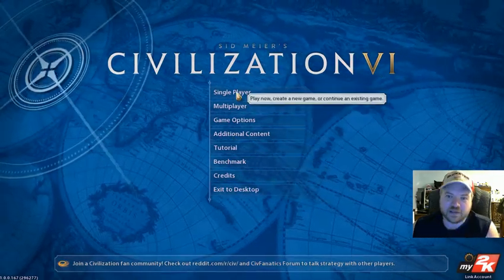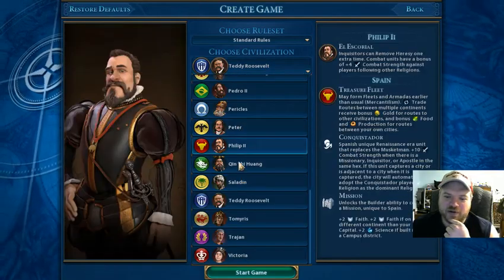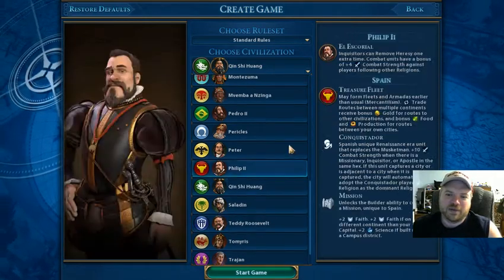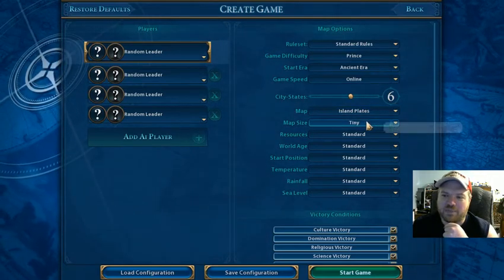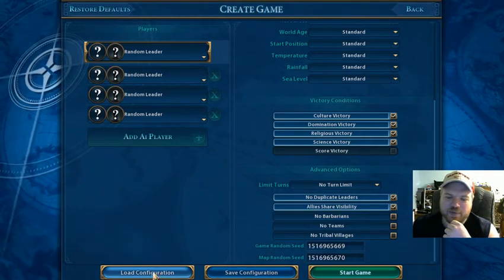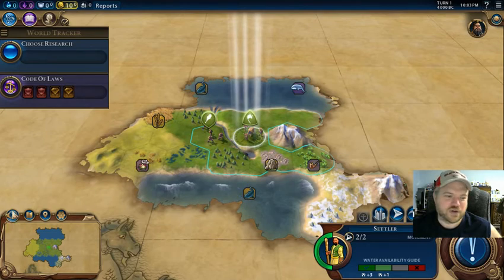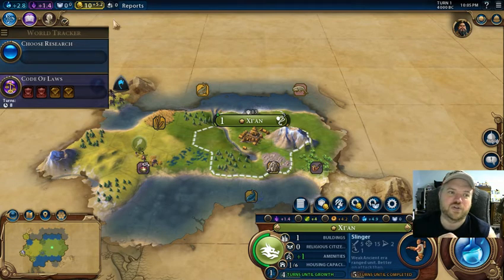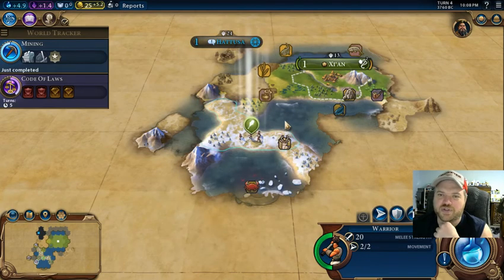How to create a Civilization 6 game with custom settings.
This shows you how to create a Civilization 6 game and the common settings I choose. I'll show you which options I choose and why, while also explaining their pros and cons.

The game I create will become part of a series of videos showing the game play of Civilization 6.